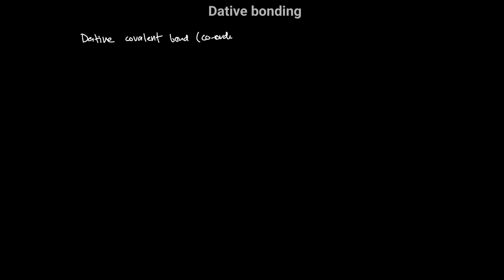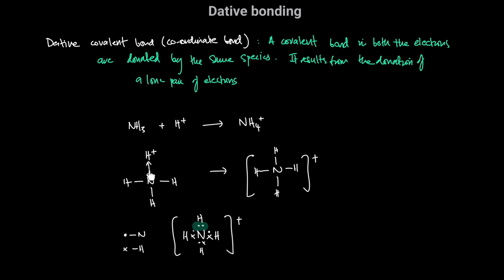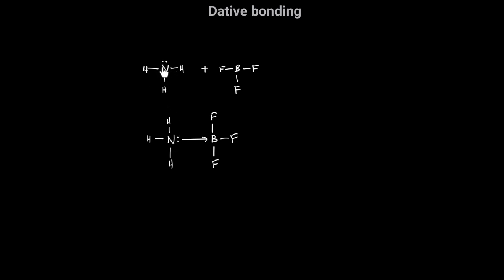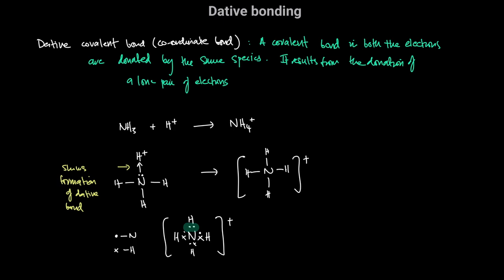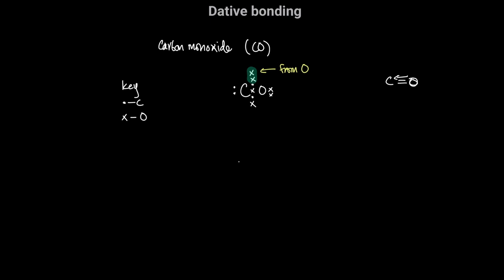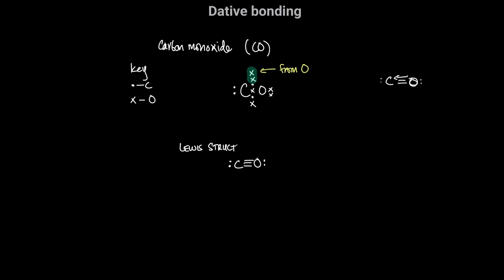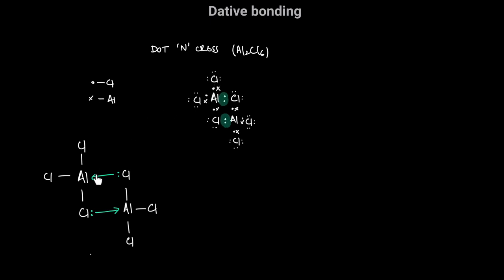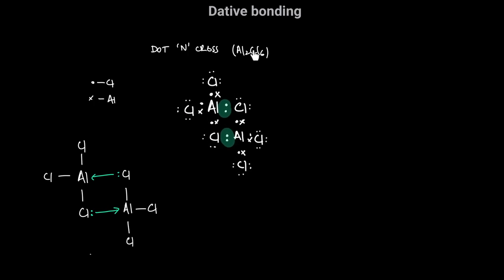5.02 Dative covalent bonding | AS Bonding | A Level Chemistry